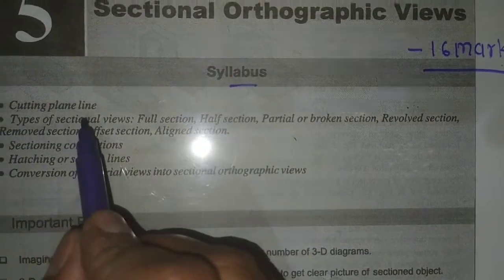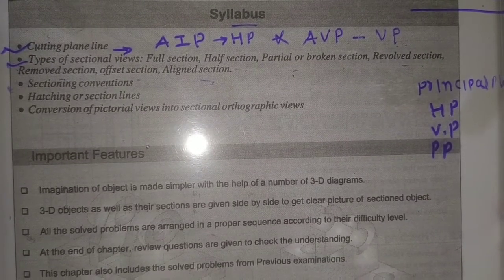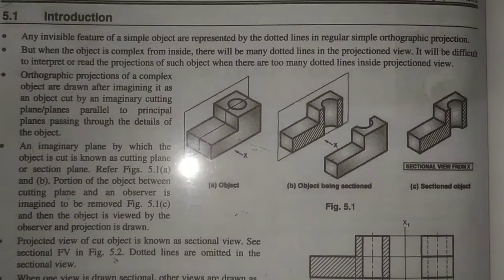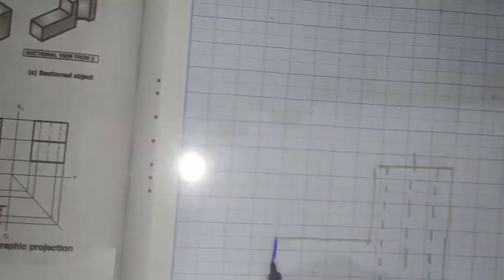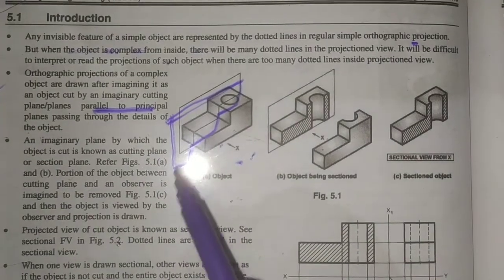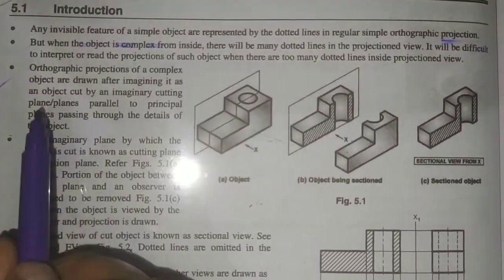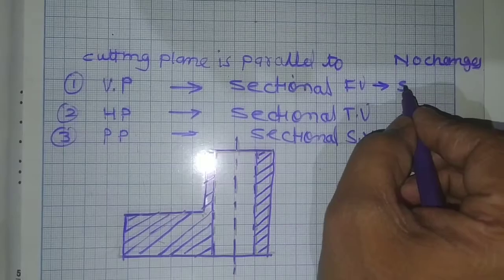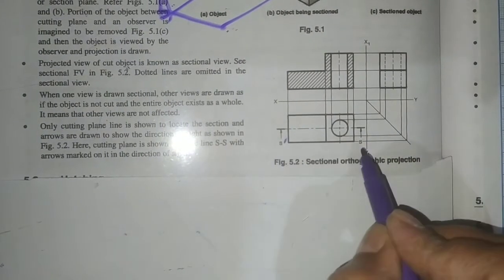Engineering Drawing | ME2K | Unit 1 Sectional Orthographic View | Lecture 4.1 | Introduction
1) Necessity of cutting the.
2) cutting plane line.